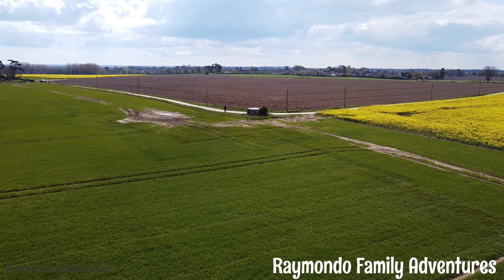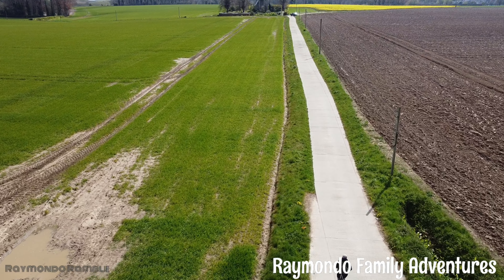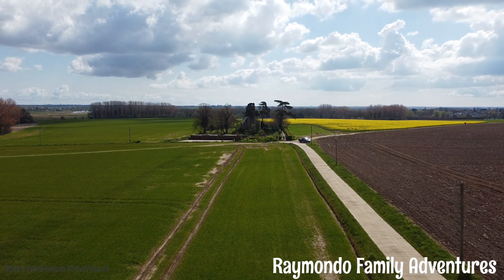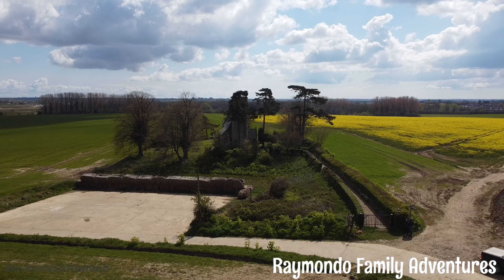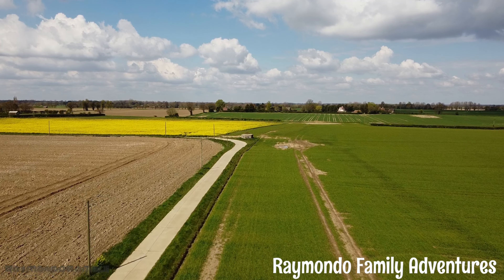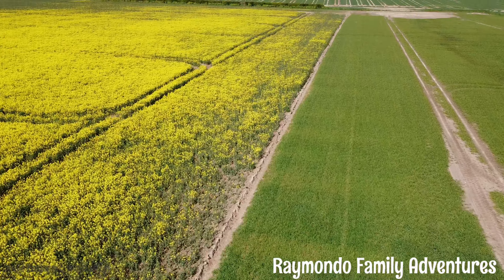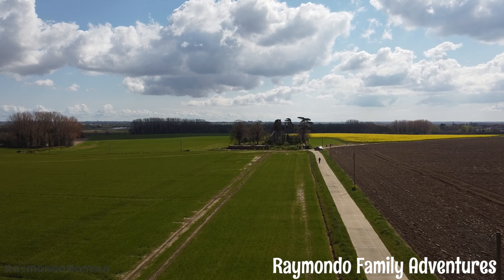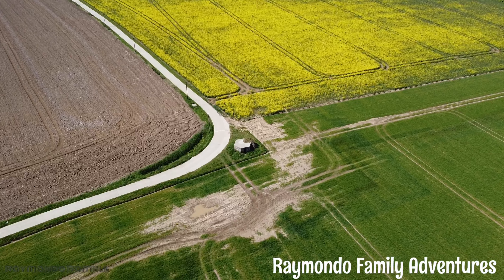Type 22 Pillbox near Acle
Equipment Used

      nextbase dashcam